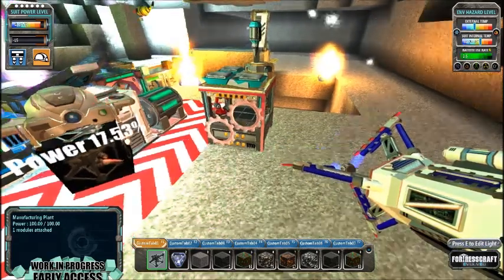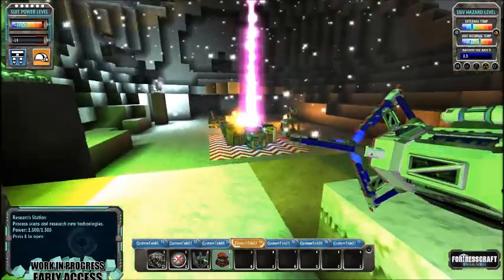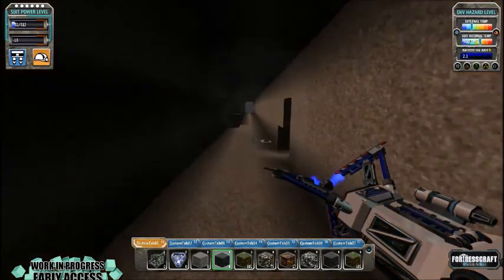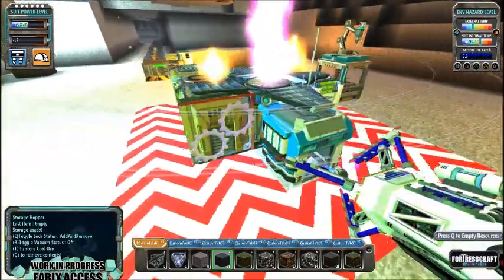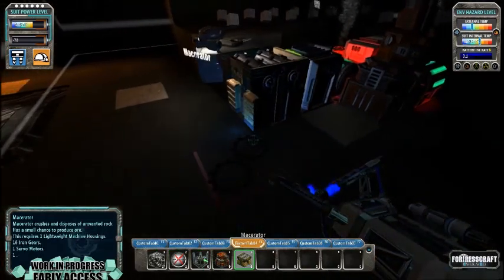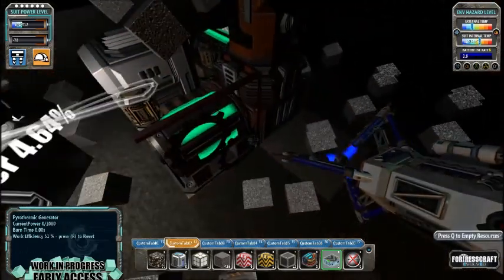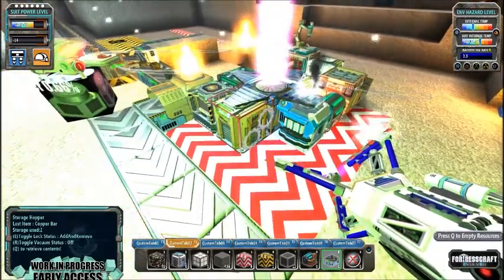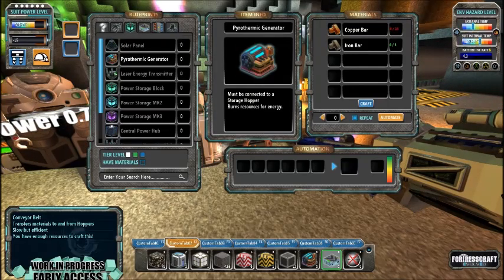Fortrescraft Evolved Season 3 Episode 17 Getting the Auto Excavator and the Macirator working part 1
Hi all :) in this episode we start to make the Auto Excavator and get it up and running and we look into the macerator as well